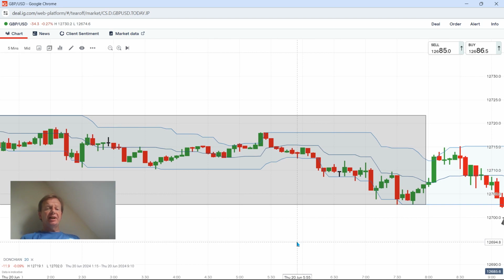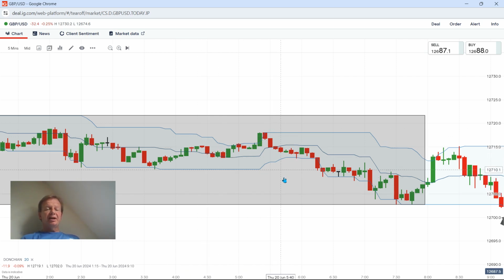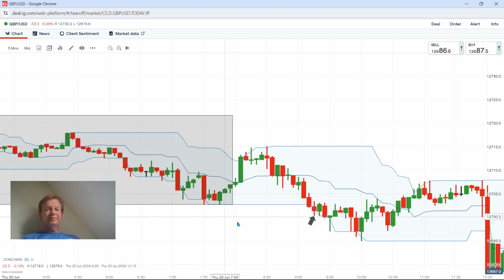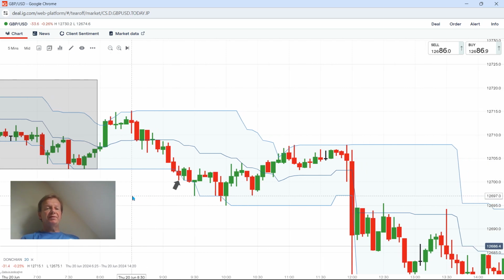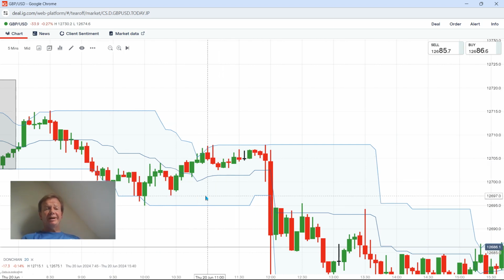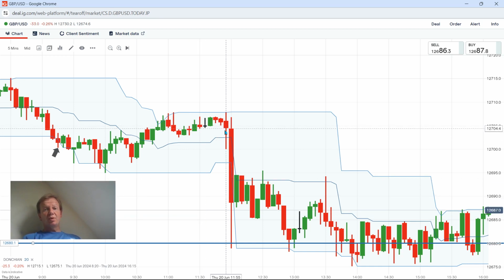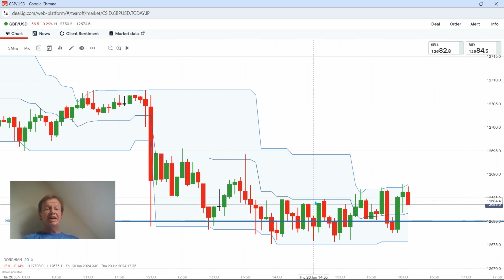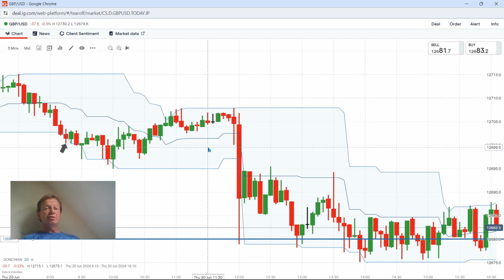London Breakout: The Ultimate Trading Strategy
Learn the secrets of the London Breakout Strategy in this live trading session. Watch as we trade GBPUSD in the forex market in real-time!
London Breakout strategy is a popular day trading strategy. It capitalises on the crossover from the Asian trading session to the London session. Big moves can happen as soon as the London session opens, and as a trader all you do is jump on the direction of the breakout and ride it for profits.
EUR/USD and FTSE100 can also be traded using this popuar trading strategy.
 It's a simple strategy but there are many variations of it, let me show you how I successfully traded it to make £240 in just five minutes.